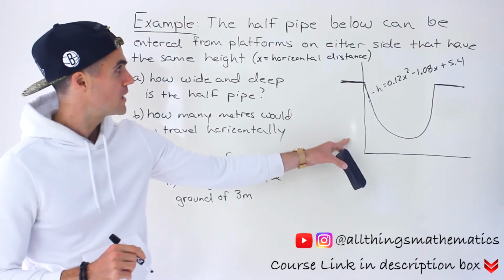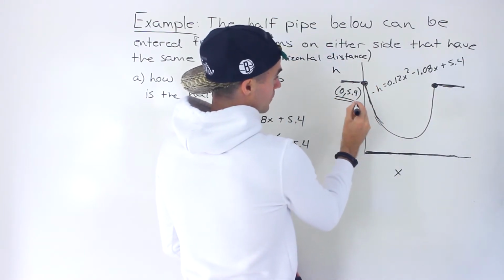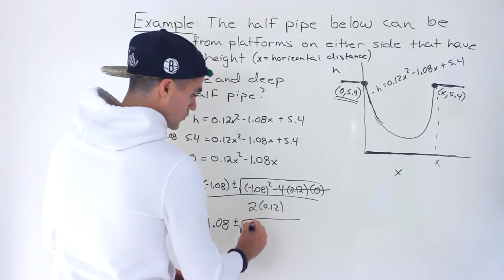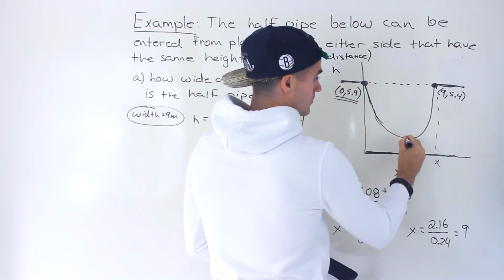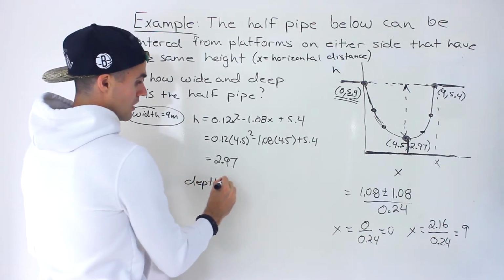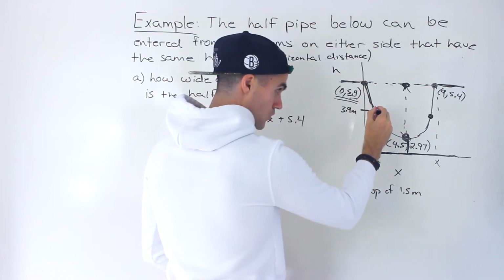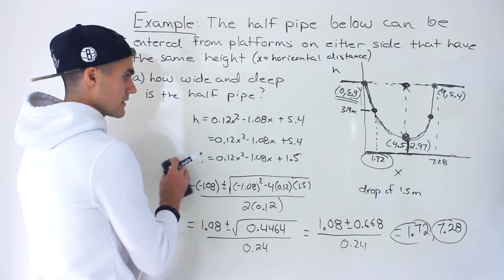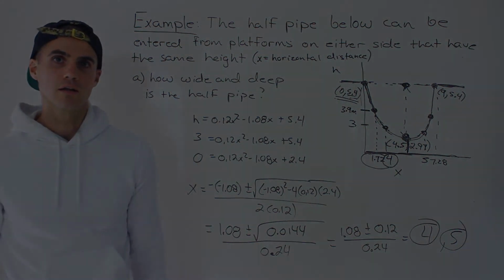Quadratic Word Problem with Half Pipe (Grade 10 Math, Ontario, MPM2D)